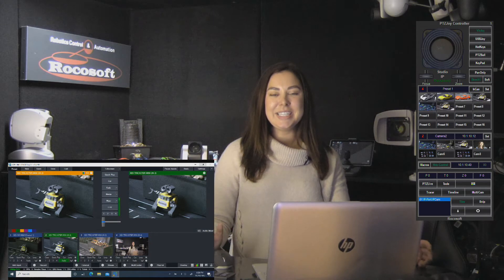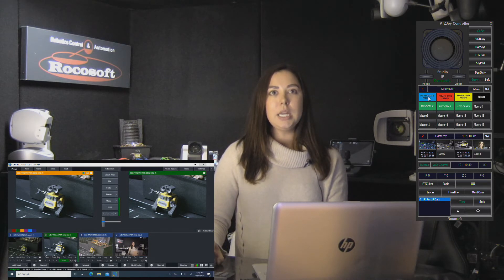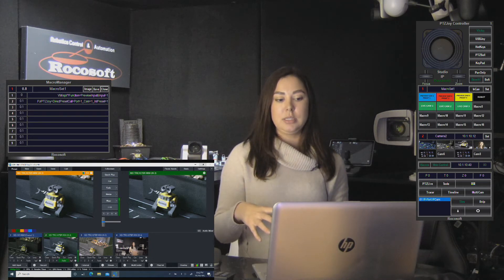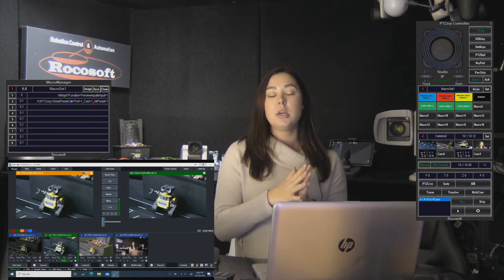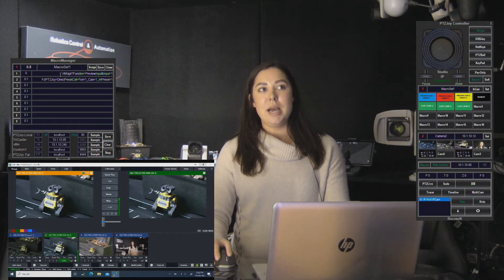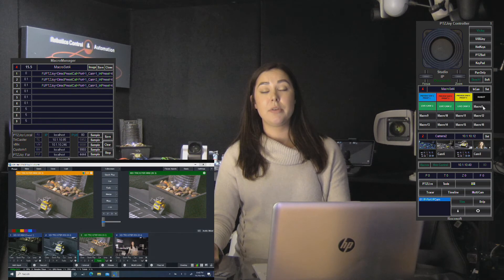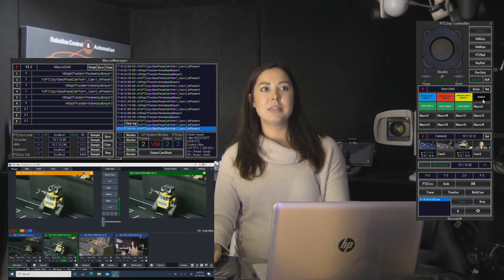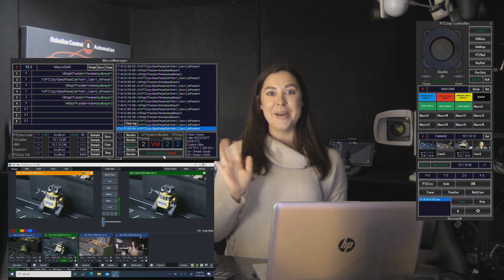Controlling PTZ Cameras and vMix with Macros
In this video I demonstrate the Macro Manager Tool in Rocosoft PTZJoy PTZ Camera Controller Software and show you how create Macros to automate control of your PTZ Cameras and vMix Live Production System.

The Macro Manager in Rocosoft PTZJoy PTZ Camera Controller software is a powerful automation tool that enables camera operators to automate and simplify their live production or broadcast.  Create scripts of commands, or Macros, to control your PTZ Cameras and live production equipment such as vMix, TriCaster, Panasonic Switchers, and other equipment that accept external http requests.

Use the Macro Manager to create complex sequences and execute them using the Macro shortcut buttons in PTZJoy Controller with a single click of a button or a keypress on a joystick or computer keyboard.

Read more about the Macro Manager Tool and see the different Macros you can create for your PTZ Cameras, TriCaster, and vMix here: